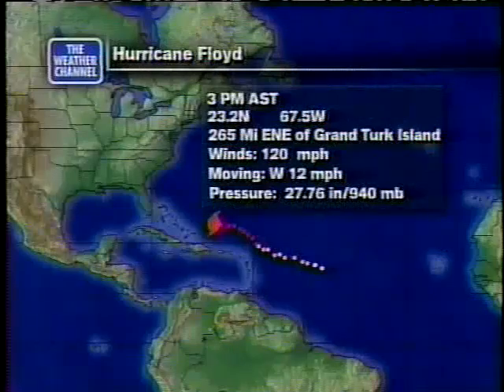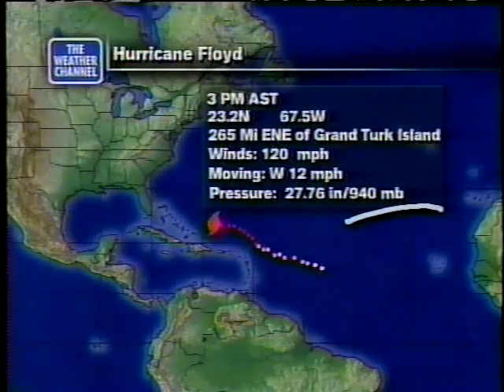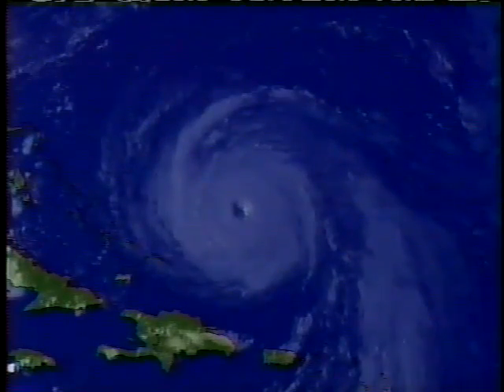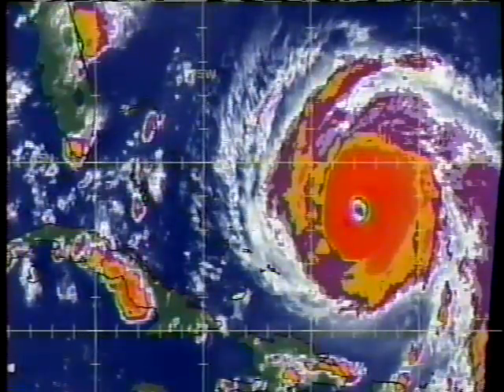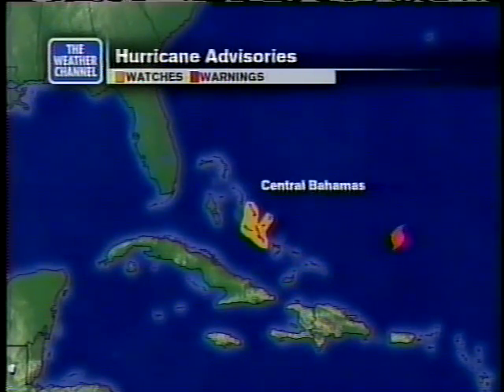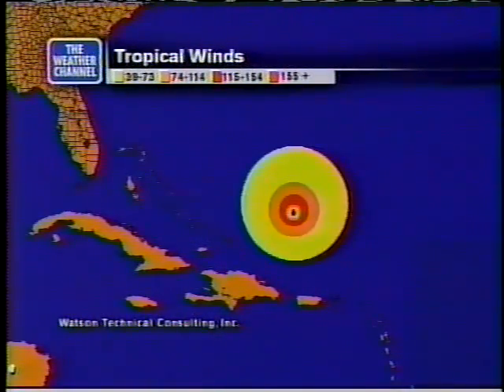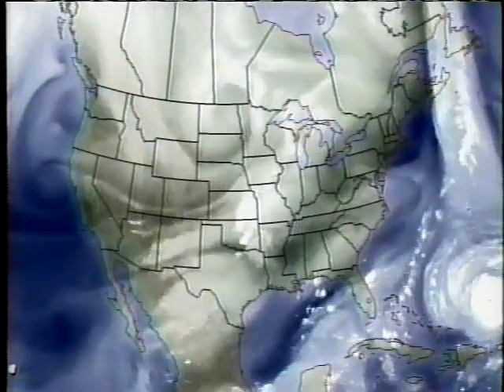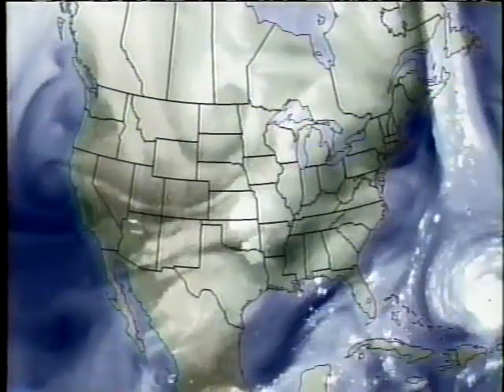Major Hurricane Floyd Sept1999 PT.2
Weather Channel with John Hope